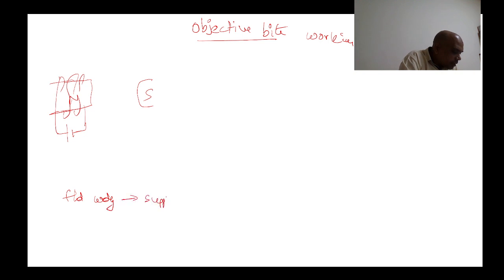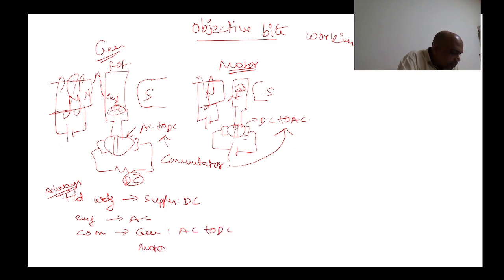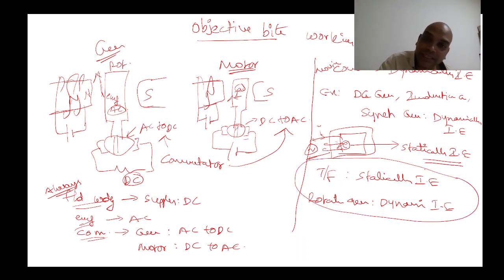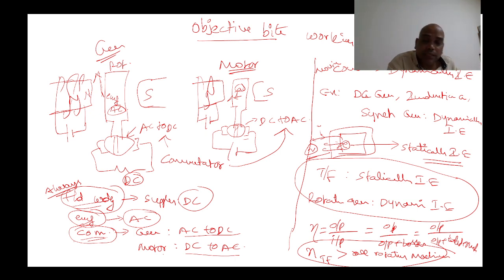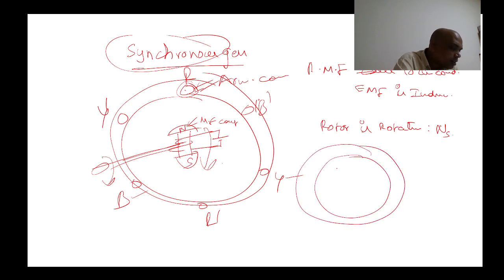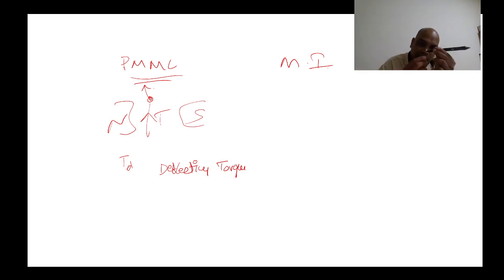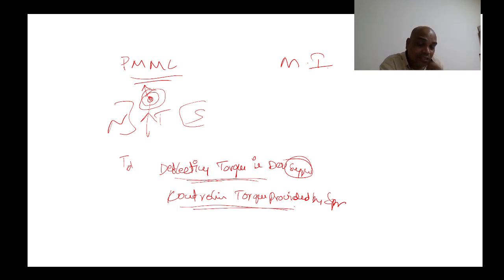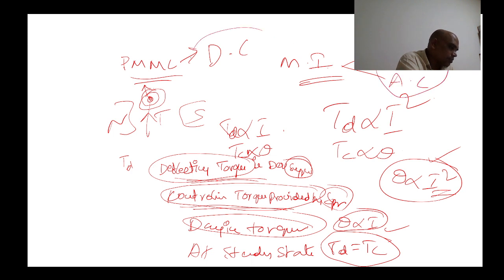BEEE Unit- 2|| Objective Bits with material || Dr. PRASAD || R23 (JNTUK) || ENGINEERING SYLLABUS.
Material:-
Basic Electrical Electronic Engineering Syllabus.
R23 regulation BEEE unit 2 Syllabus.
Teaching by Dr. prasad